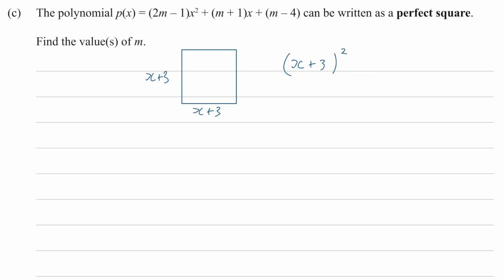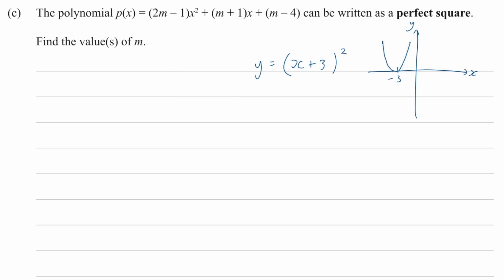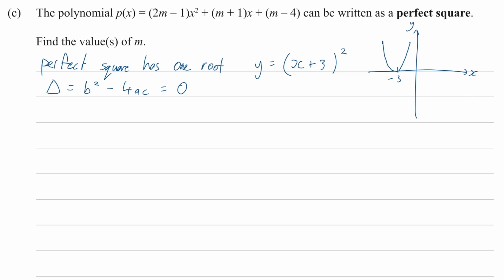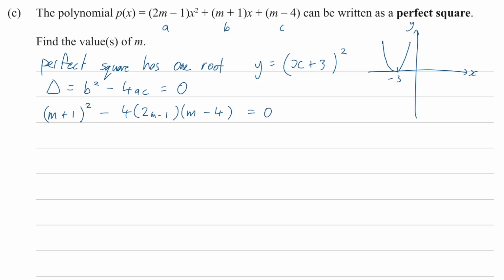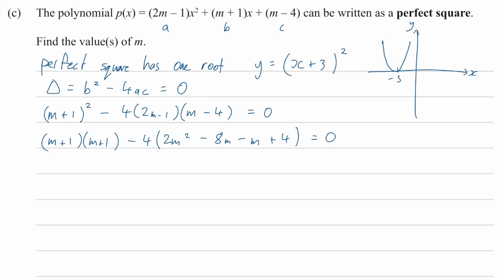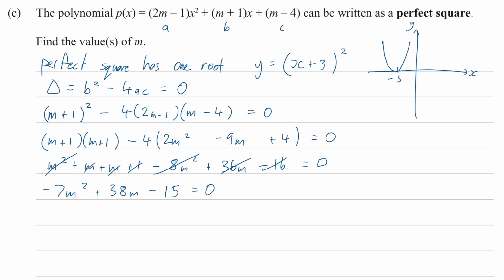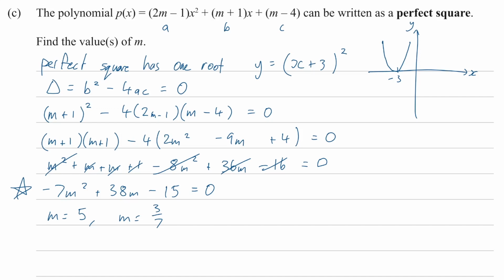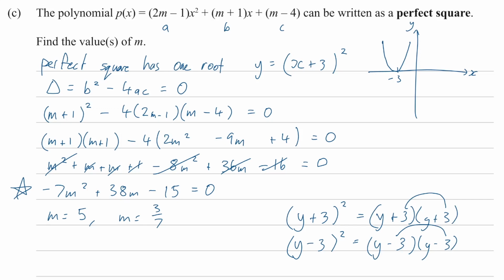NCEA L2 Algebra 2019 Past Exam - Question 1c